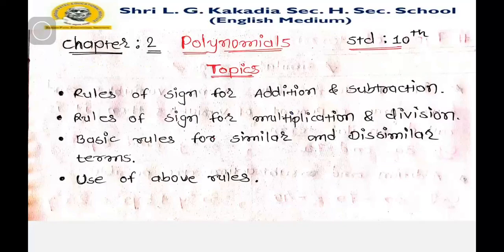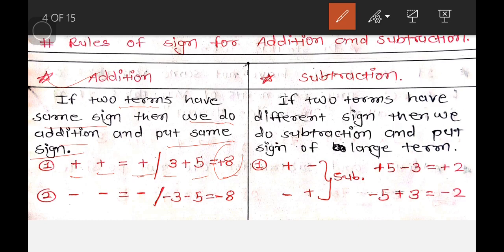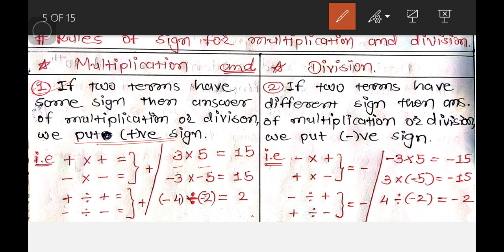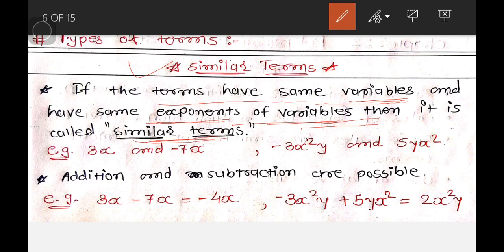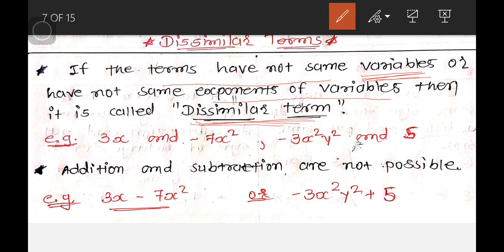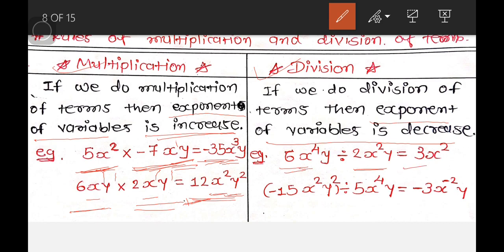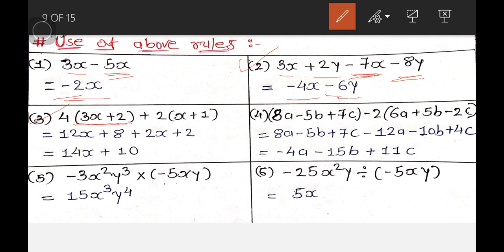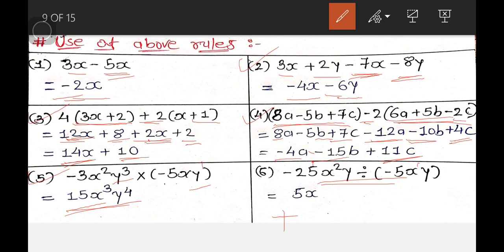MATHS STD 10 CH 2 PART 1 DT 08 06 20